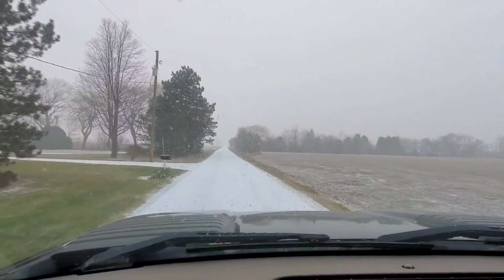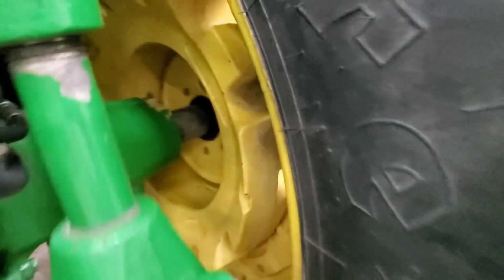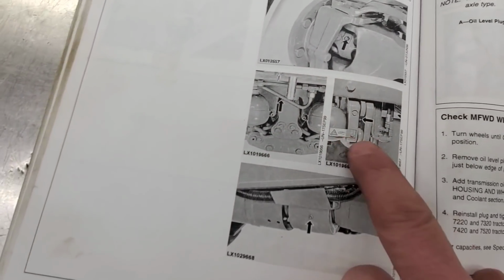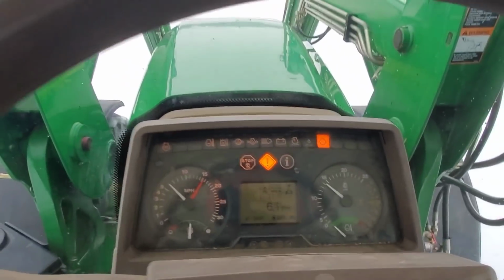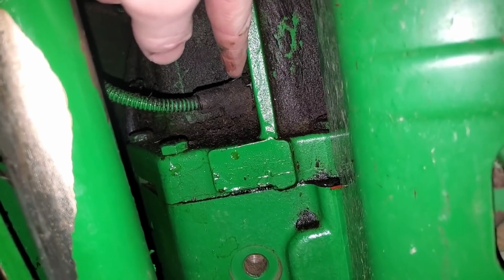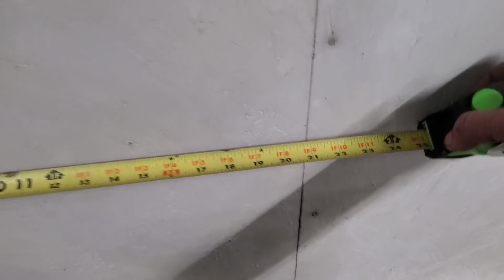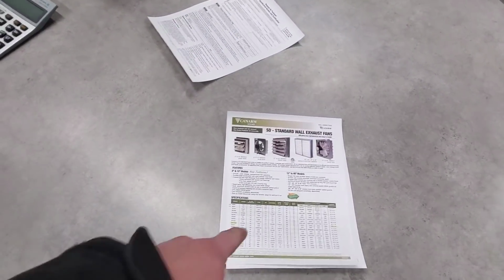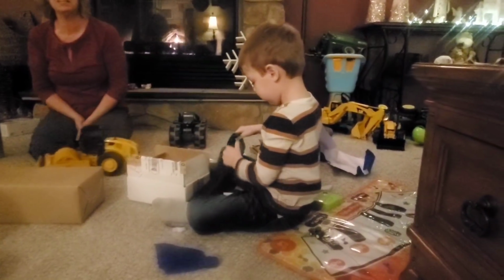Got a New Tractor! - #316